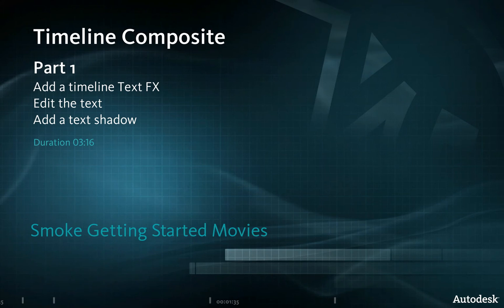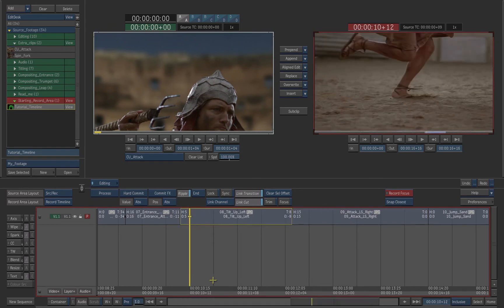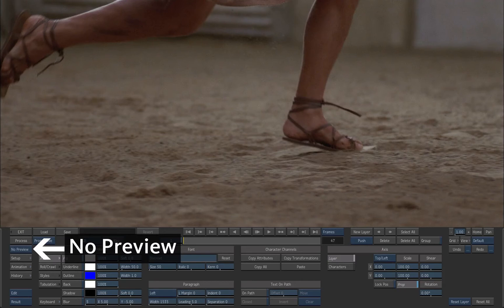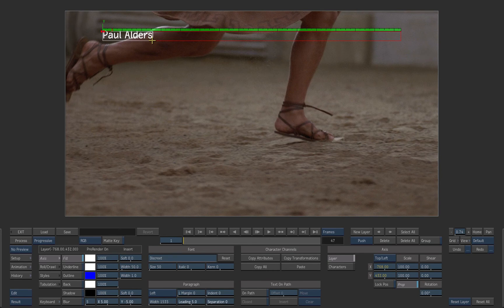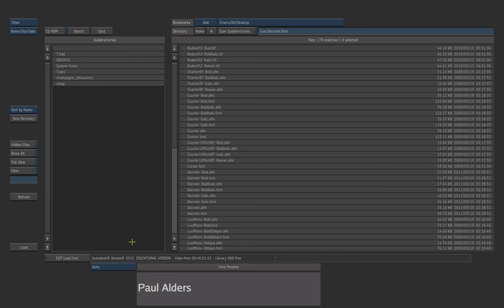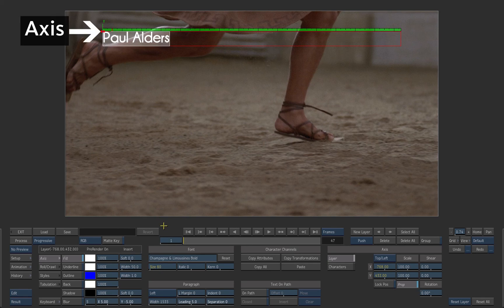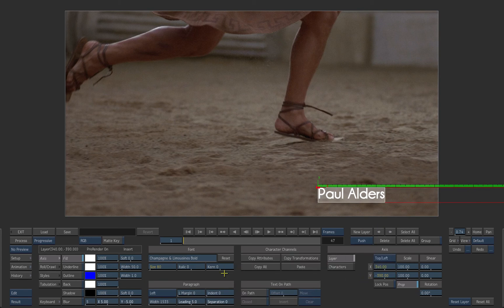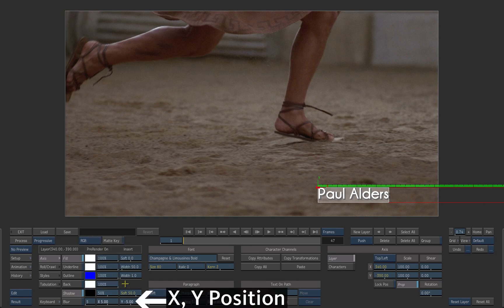Autodesk Smoke 2012 - Timeline composite part1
Level: Beginner
Description: In this video, we will show you how to create a basic timeline composite.